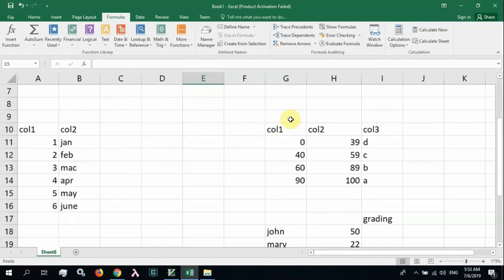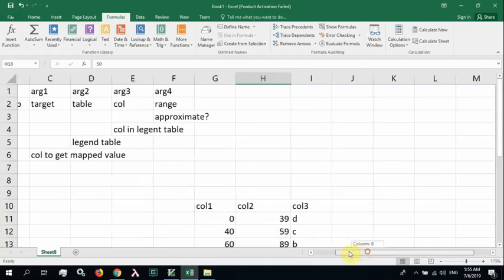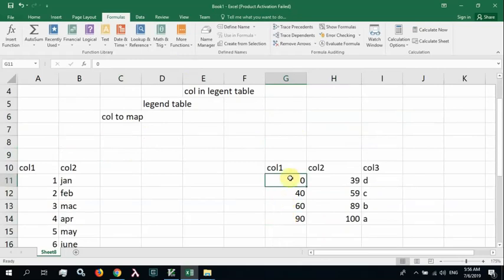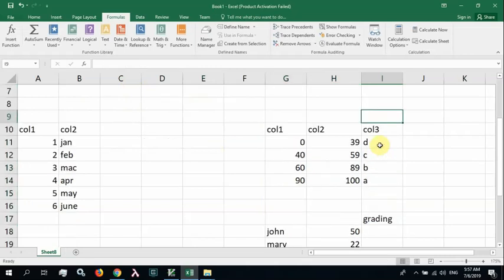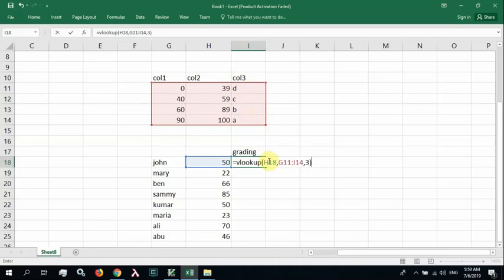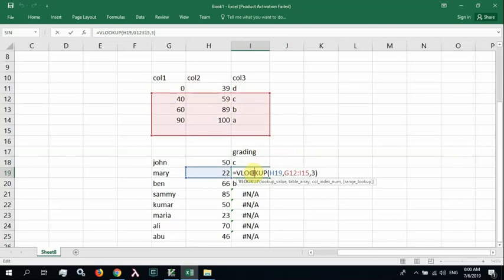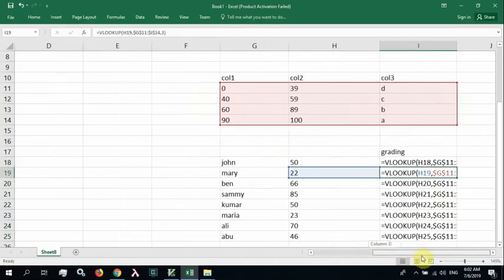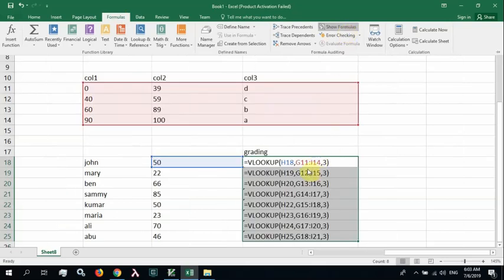Excel Formula: vlookup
00:30 Example of mapping
01:57 Applying formula, theory
05:15 Applying formula, implement
06:34 Autofill formula
06:51 Explaning error (due to wrong autofill)
08:36 Solving error
09:04 Review solution